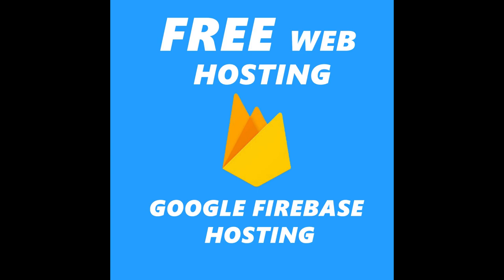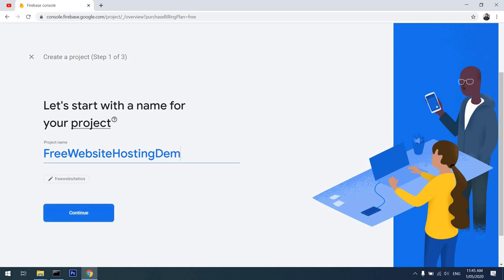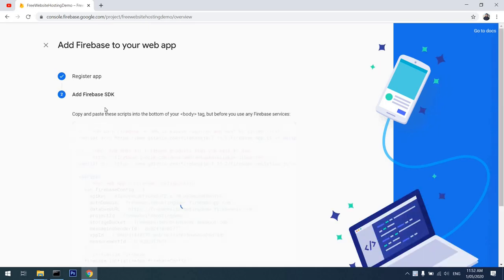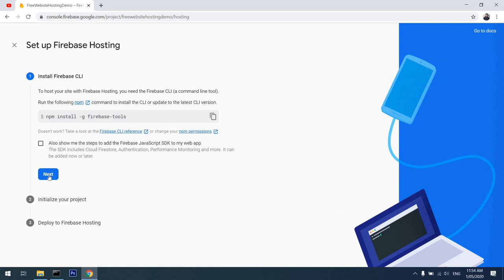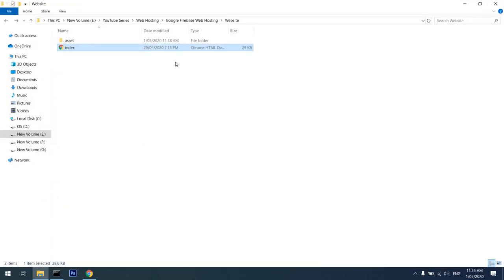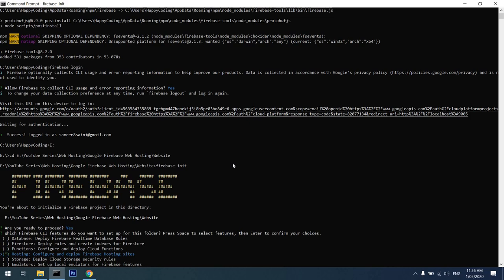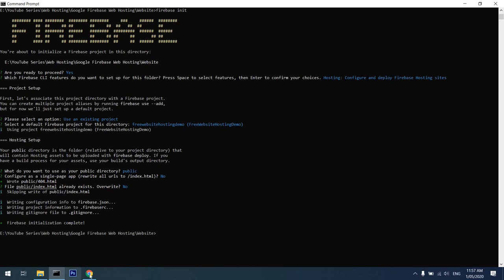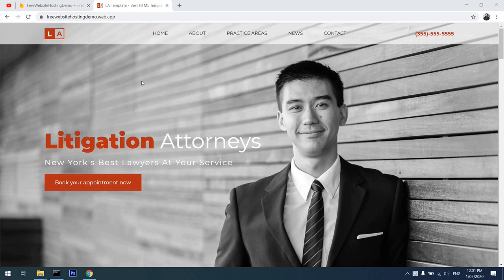How to host a website for FREE - Google Firebase Website Hosting Tutorial Step By Step for beginners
In this video, we will be hosting a static website for absolutely free.

A Static website is a website that does not have any dynamic rendering and does not have service-side rendering. It can still talk to APIs.

We will use Google Firebase Hosting as our hosting provider. Google Firebase provides free web hosting for 1GB of data and 10GB of data transfer limit for a month.

You can also connect to your custom domain in the basic plan and have many projects and websites running in that shared resource.

Steps:
Install NodeJs:

Once Node is installed, install google firebase tools in your computer
npm install -g firebase-tools

Login to firebase
firebase login

Initialize project
Once you are in your project folder, use "firebase init" to initialize your project.

Deploy Project
Create a public folder and paste all your files in there, once that is done use "firebase deploy" to deploy your project

That's it.
Easy website hosting in under 10 minutes :)